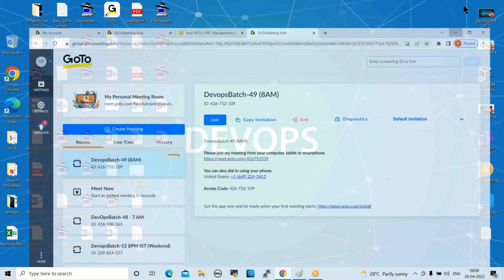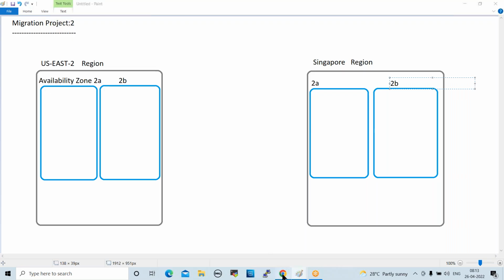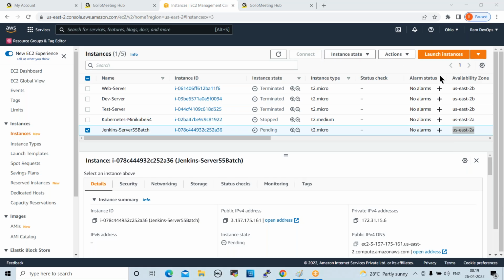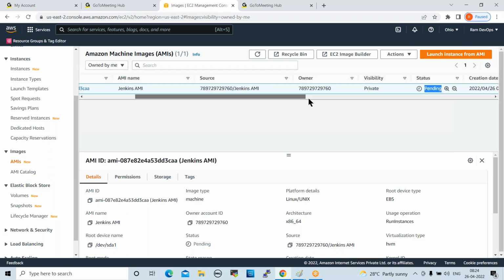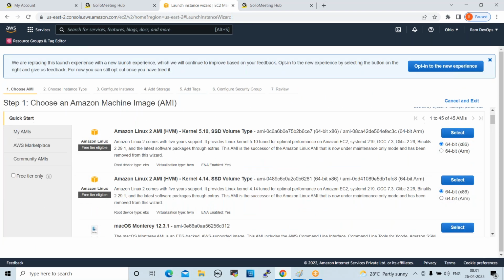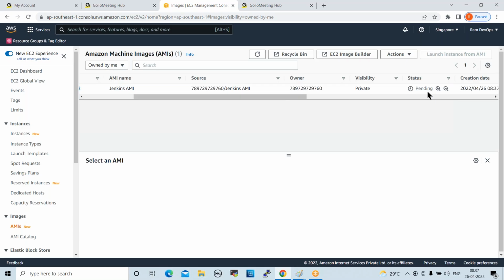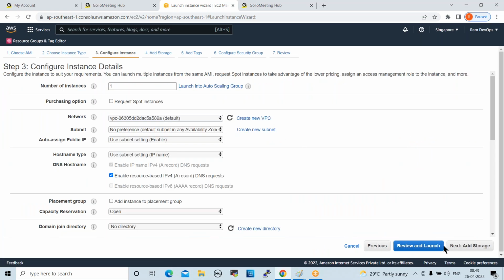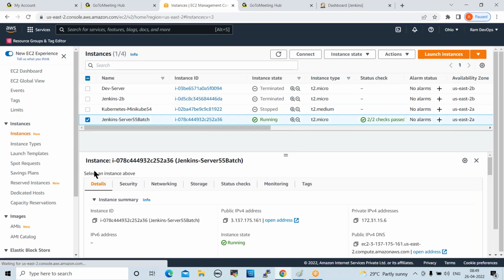April26 Migration project2